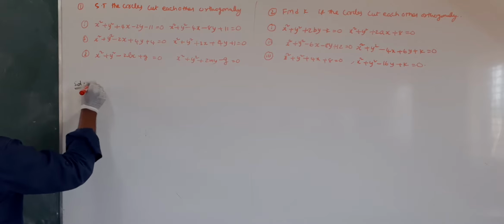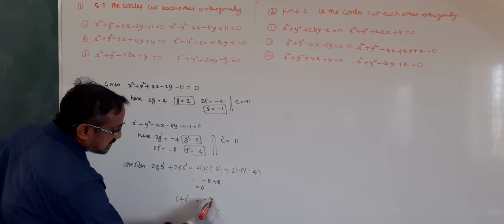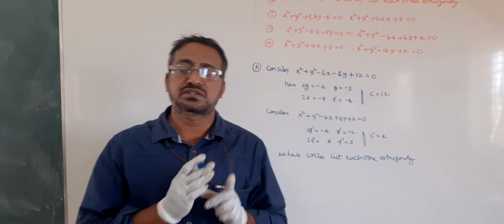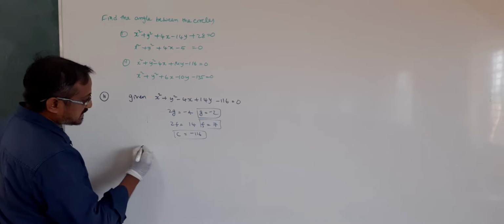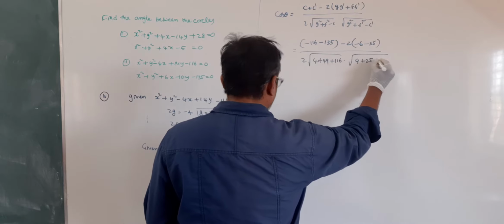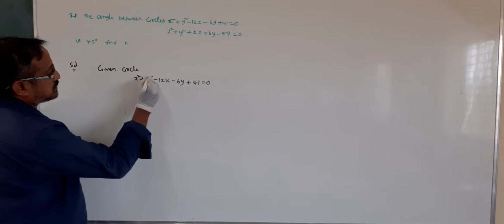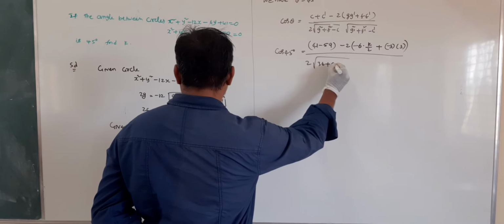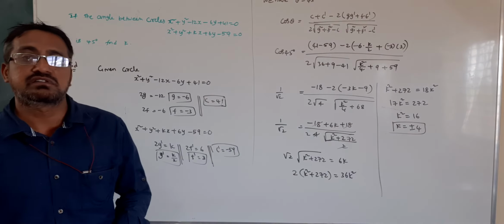System of circles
2B problems